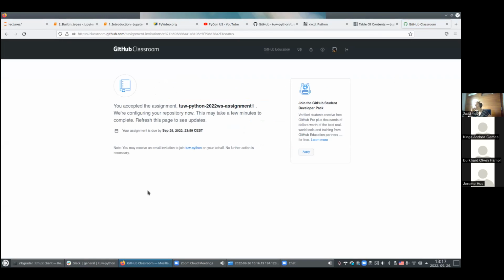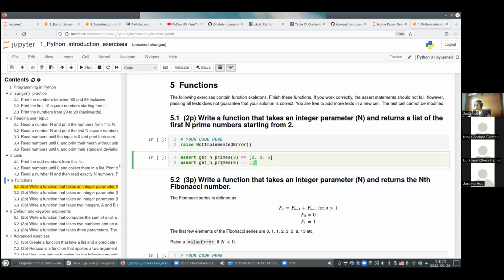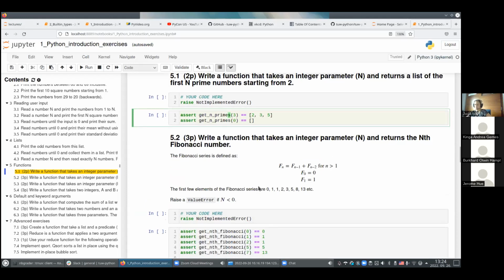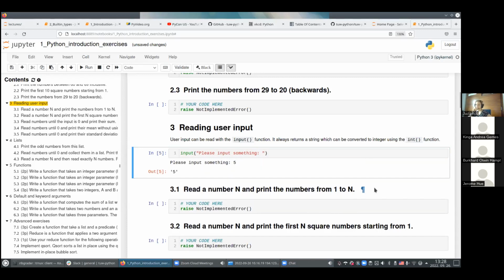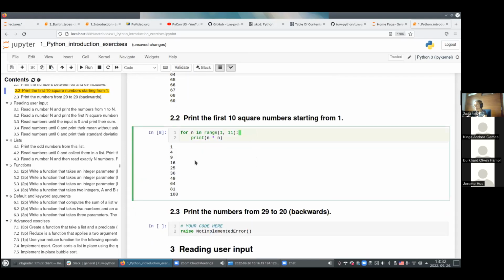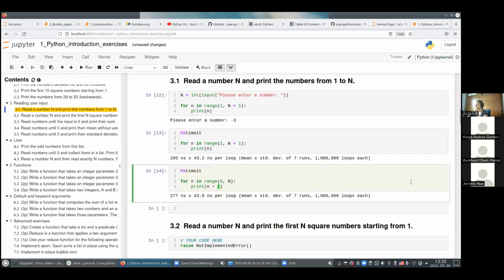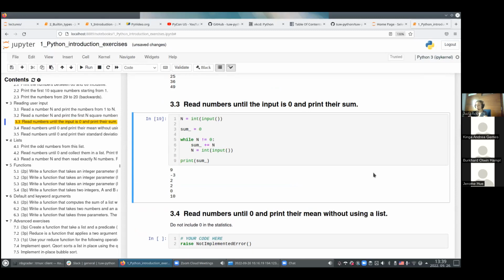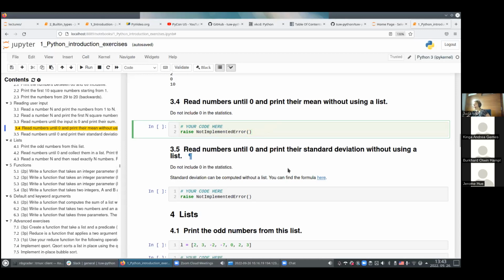TUW Programming in Python 2022WS - Lab1